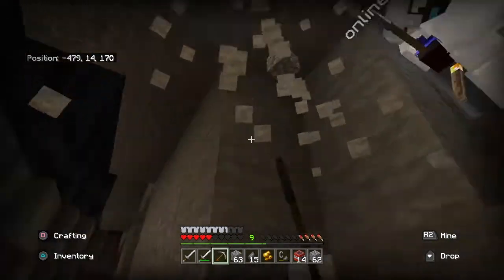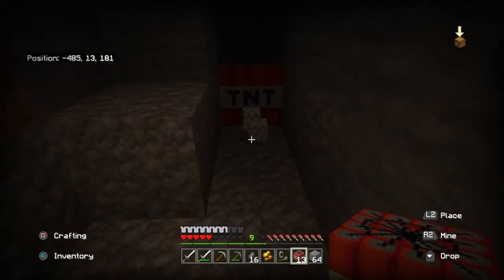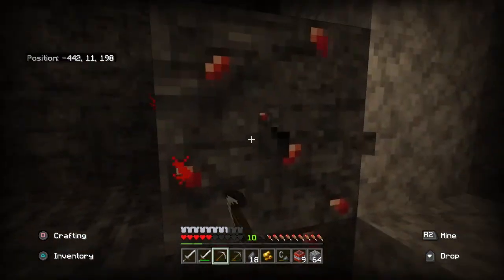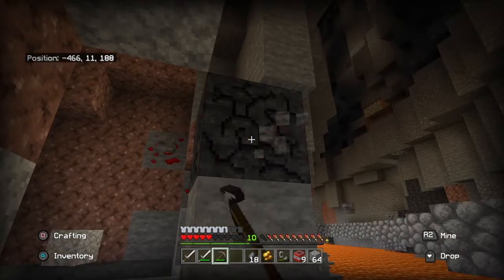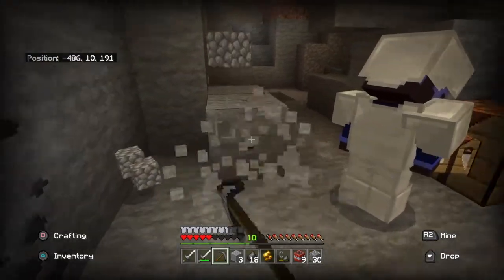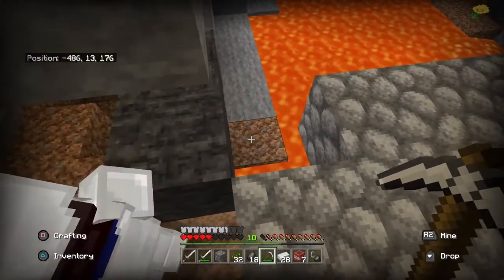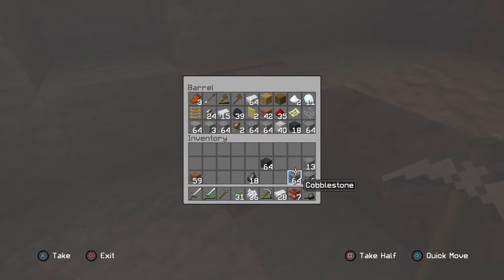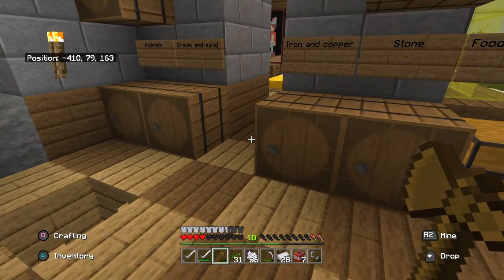Minecraft A New survival series episode 12